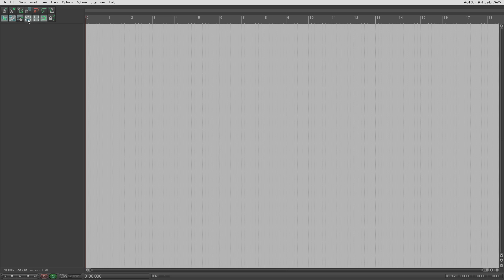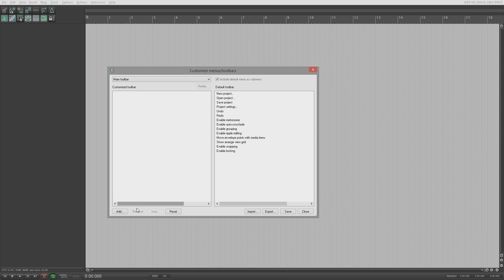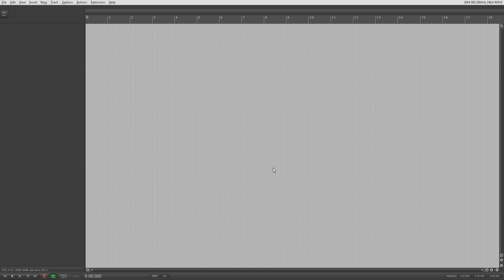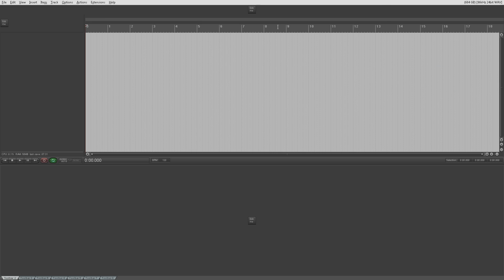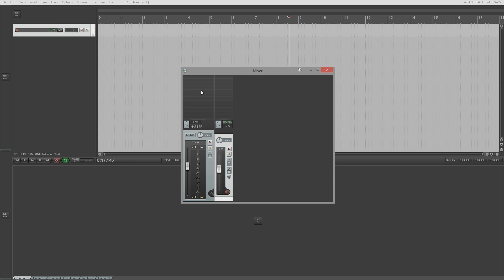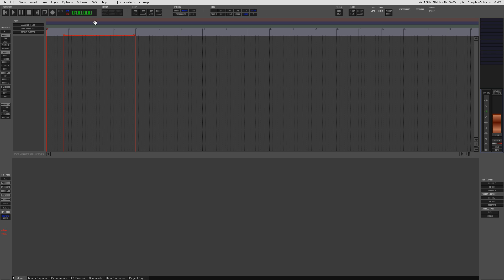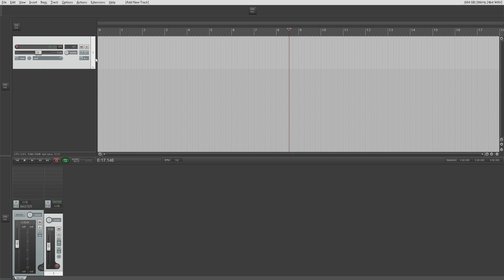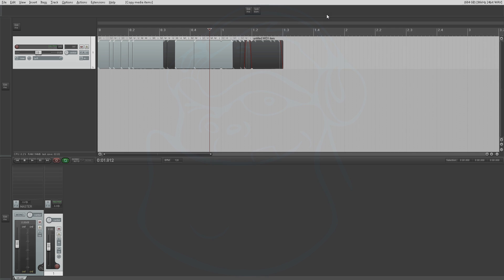Reaper Cook Book 03 - Customizing Toolbars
A tutorial showing you how to customise Reaper 4s toolbars.